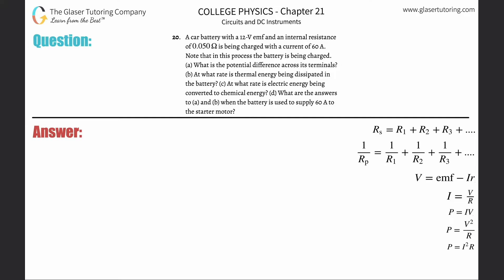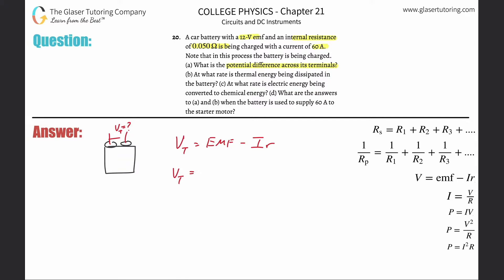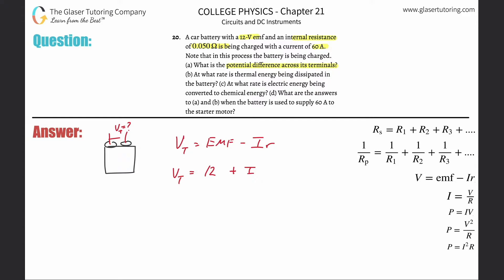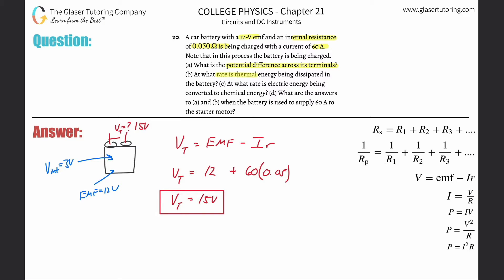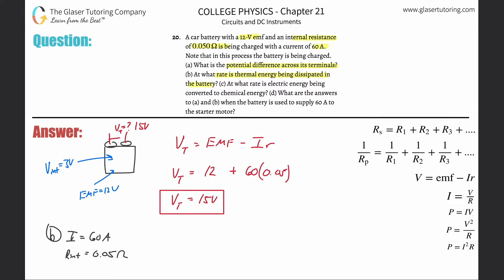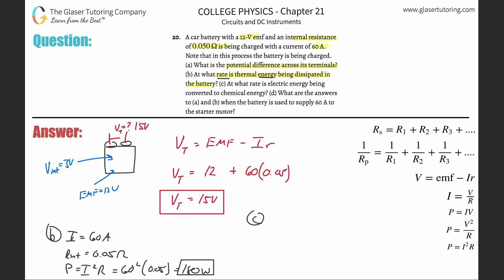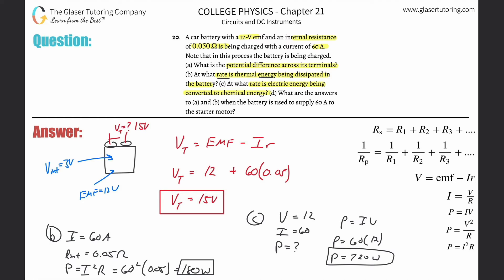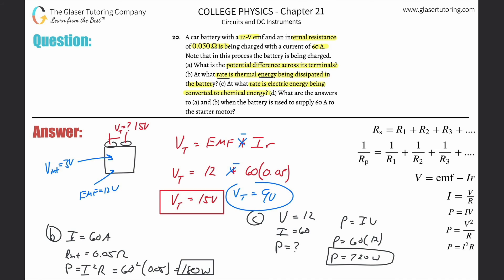21.20 | A car battery with a 12-V emf and an internal resistance of 0.050 Ω is being charged with a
A car battery with a 12-V emf and an internal resistance of 0.050 Ω is being charged with a current of 60 A. Note that in this process the battery is being charged. (a) What is the potential difference across its terminals? (b) At what rate is thermal energy being dissipated in the battery? (c) At what rate is electric energy being converted to chemical energy? (d) What are the answers to (a) and (b) when the battery is used to supply 60 A to the starter motor?